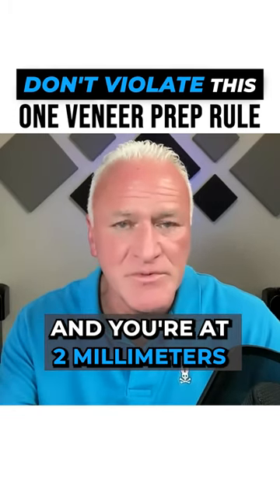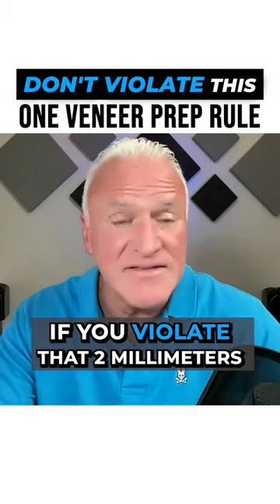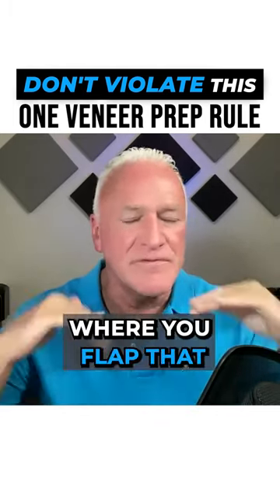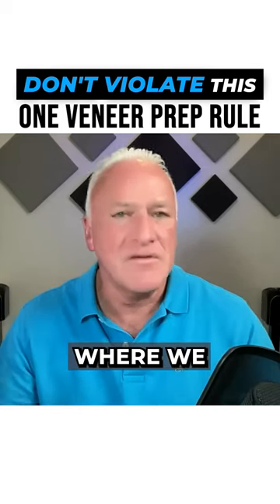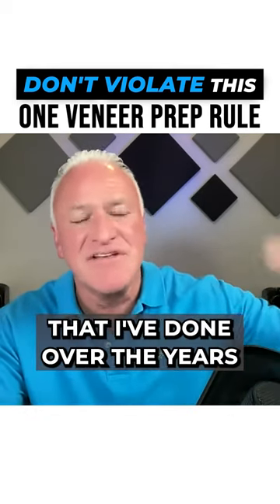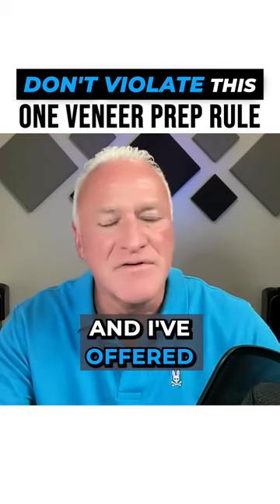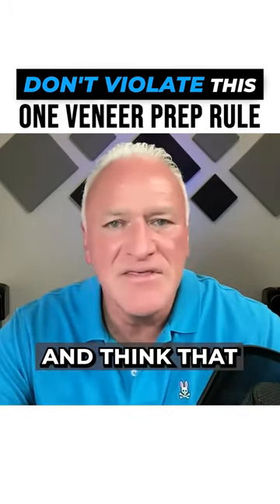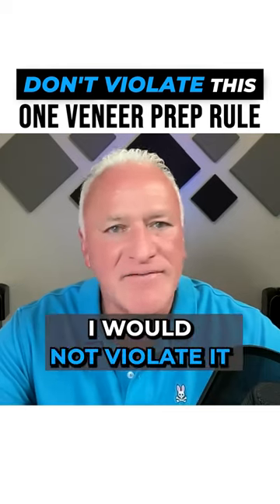Don't Violate This One Veneer Prep Rule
Don't overlook this "prep rule" while prepping your porcelain veneer cases!

🎯Learn more-

Dr. Berlin is a mentor for our Porcelain Veneer Course!